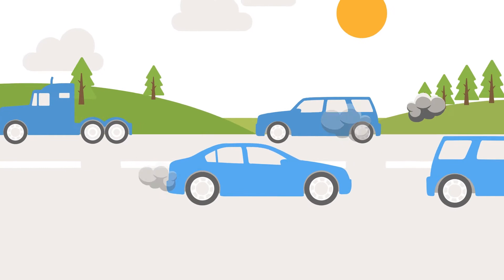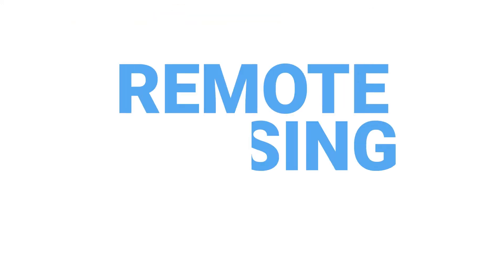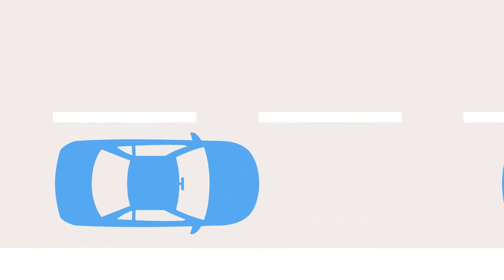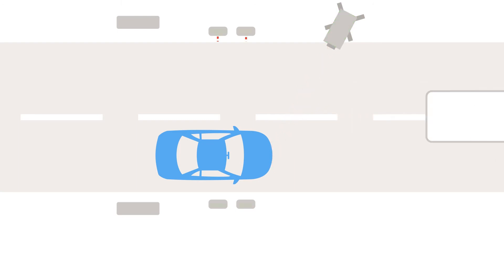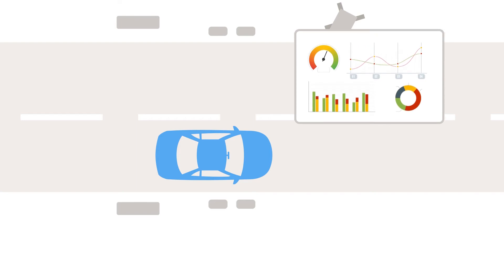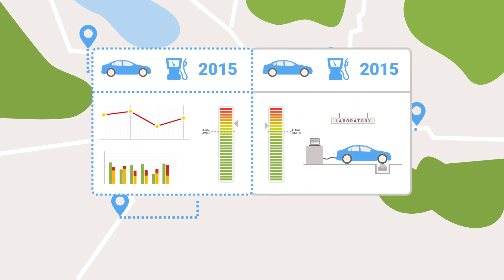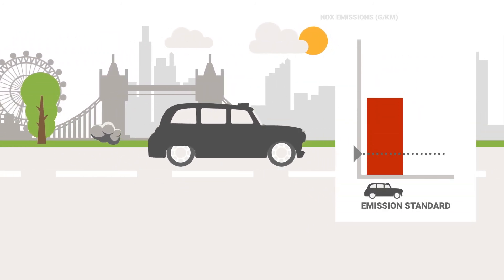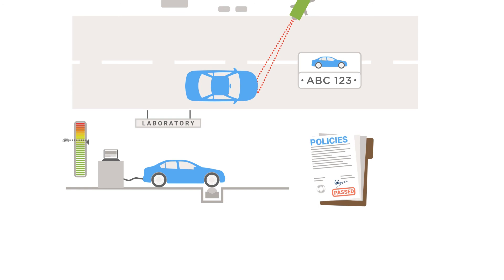Remote sensing for vehicle emissions testing, explained (CARES – English)